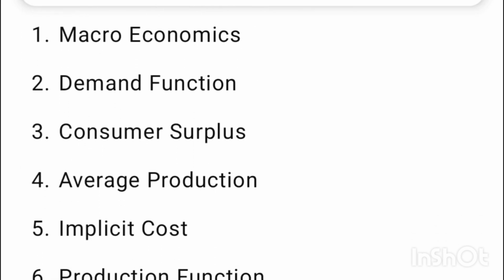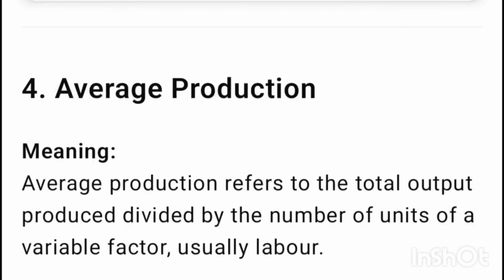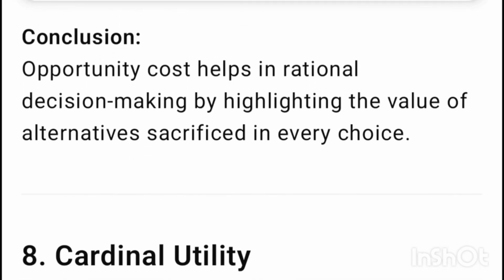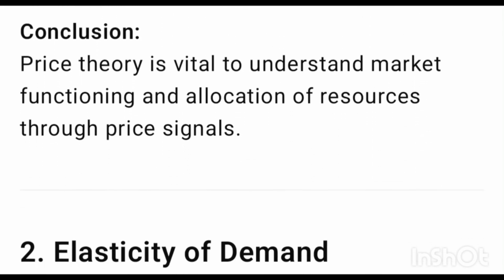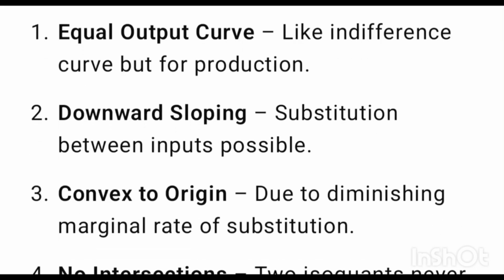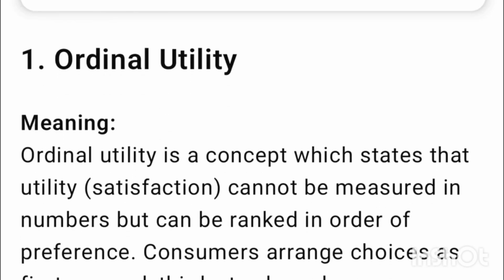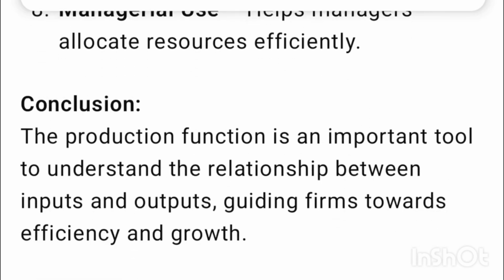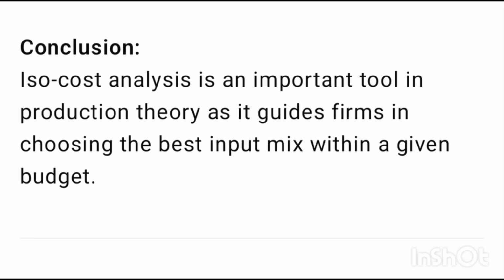Business economics Bcom semester5 All units short important questions and answers previous Q.Paper